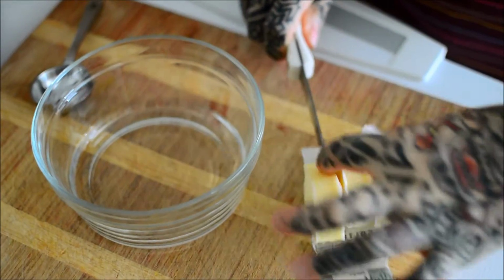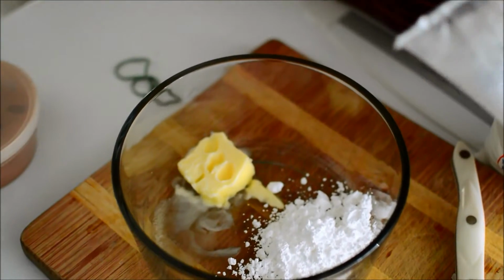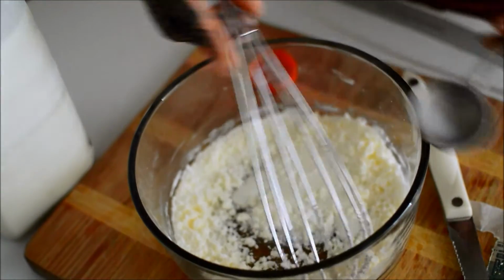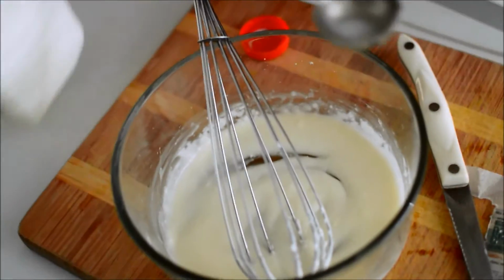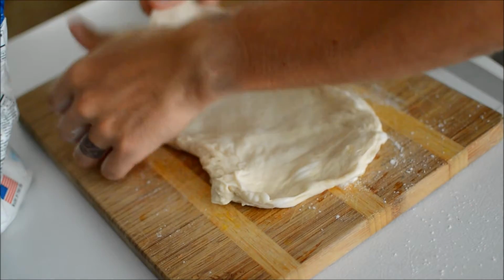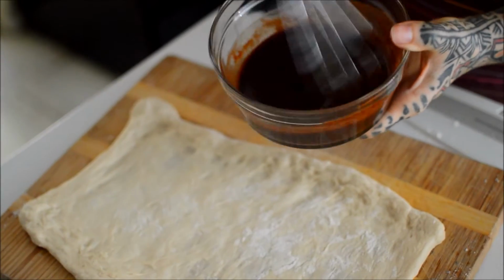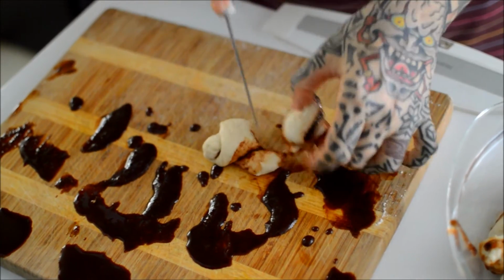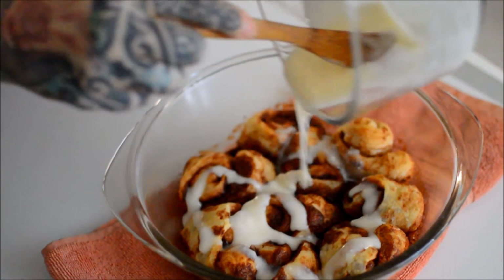Cinnamon Rolls Pizza Dough (vegan optional) RICH BITCH COOKING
UPDATE link to Ebook! BEYOND EASY! over 1/2 a lb of buttery cinnamon rolls for only $1.56. trader joes pizza dough is egg free so if you used coconut oil or vegan butter then this would be vegan. mine looked like they were on the verge of fail and they total came out amazing. these are perfect for those non bakers or lazy rich bitches. *This RICH BITCH COOKING series is coming from the point of view that retirement (even early retirement!) matters. we can gift our future self with riches if we're powerful & thoughtful enough to plan for our future. If you're 27 years old and save $7 day/$58 wk/$3k a year then when you're 65 years old you'll have approx $1.3 million dollars in your IRA. so lets save some of our luxurious food money and grow it into something long lasting.  While trying to think of a name for this series i kept thinking of a "cheap eats" kind of mentality which is the exact opposite of what's up. we're rich and willing to use our money wisely.